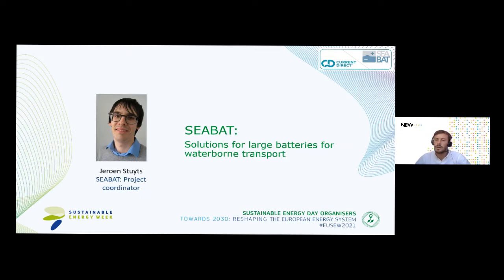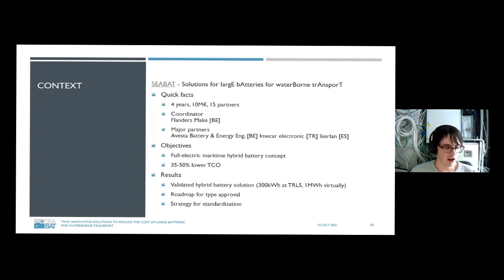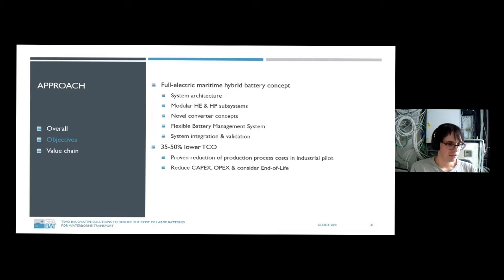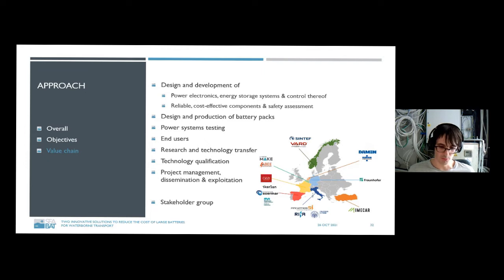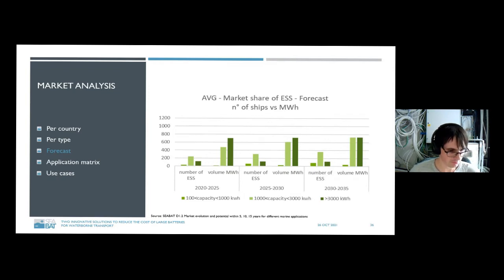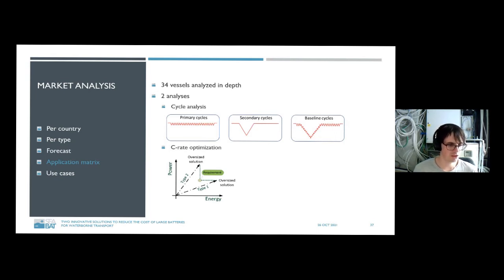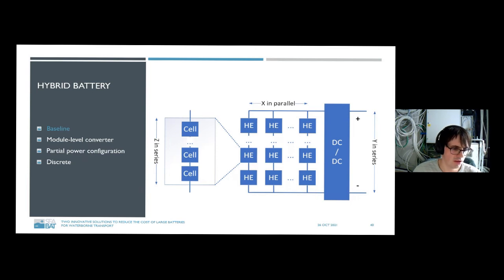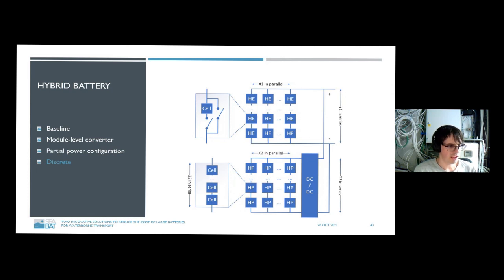EUSEW 2021 SEABAT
During the EUSEW week in 2021 the project coordinators of SEABAT and Current Direct presented and explained both projects.

This project has received funding from the European Union’s Horizon 2020 research and innovation programme under grant agreement No 963560. The information and views set out in this publication does not necessarily reflect the official opinion of the European Commission. Neither the European Union institutions and bodies nor any person acting on their behalf, may be held responsible for the use which may be made of the information contained therein.